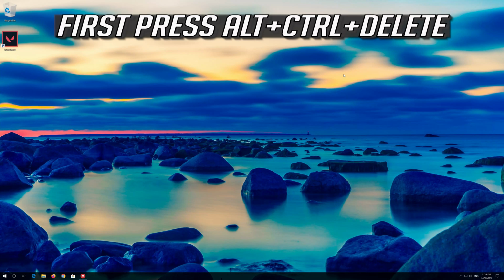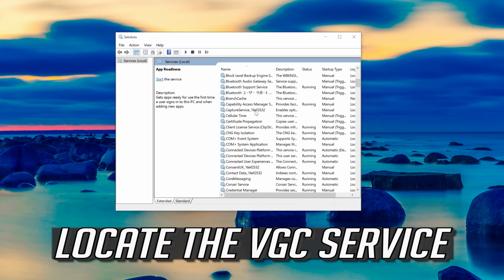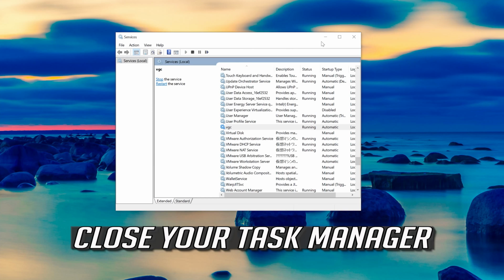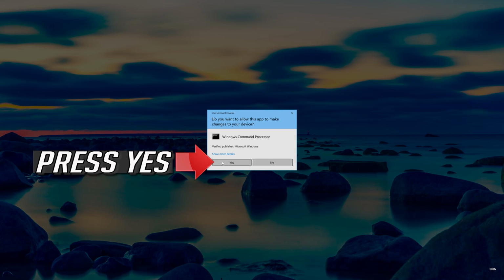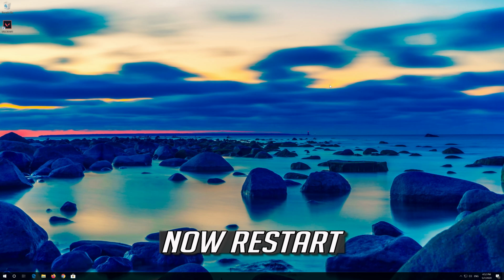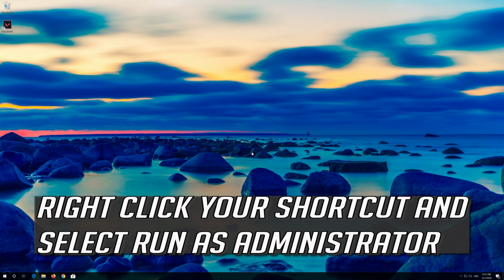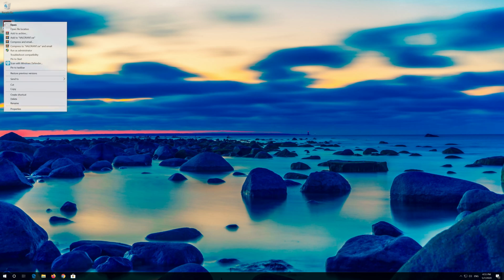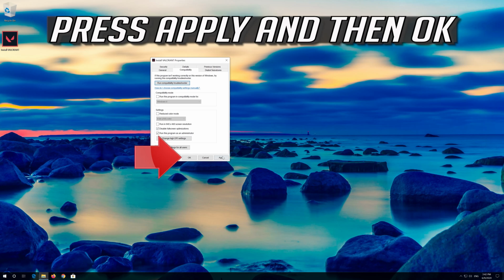Valorant Has Encountered a Connection Error Fix| 6 Solutions [2026]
In this step by step guide you will learn how you can fix the error "Valorant has encountered a connection error" with these set of easy solutions that will help you resolve this problem.

Commands:

bcdedit -set NOINTEGRITYCHECKS OFF